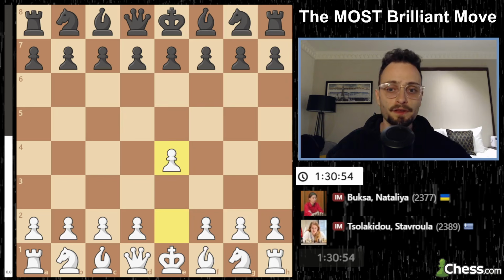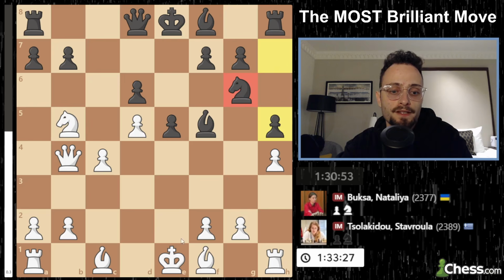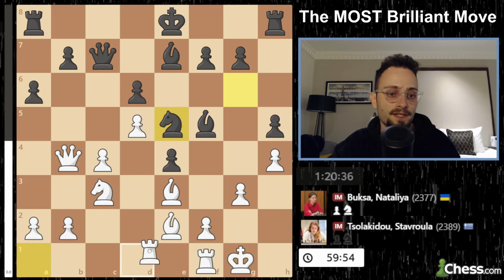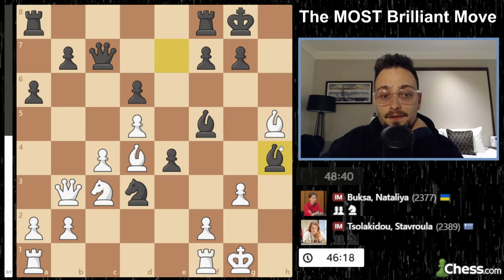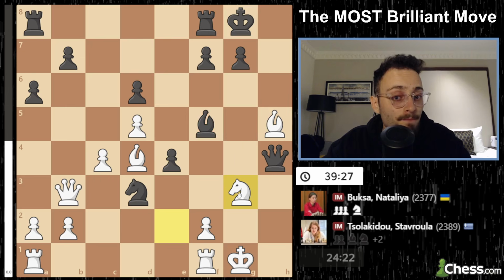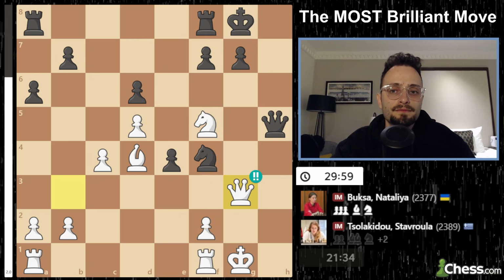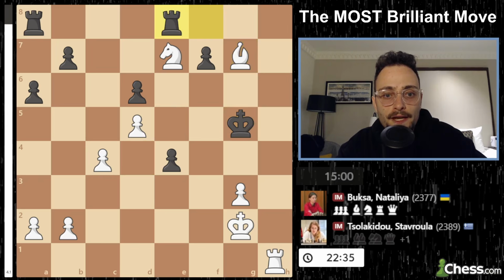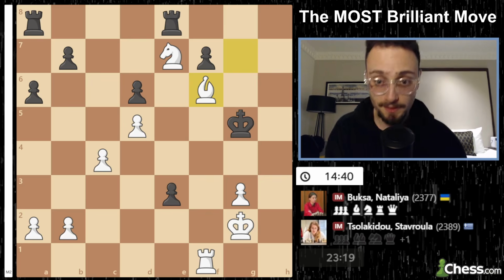The Greatest Brilliant Move In History